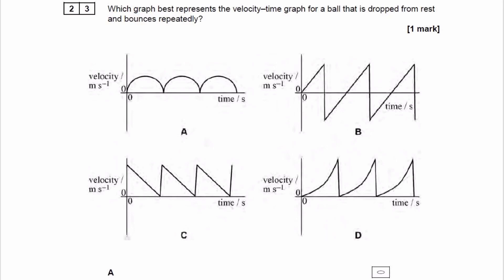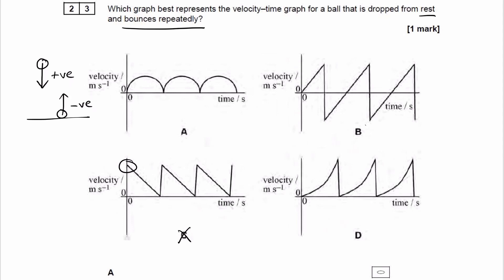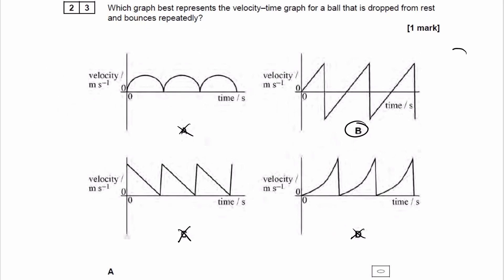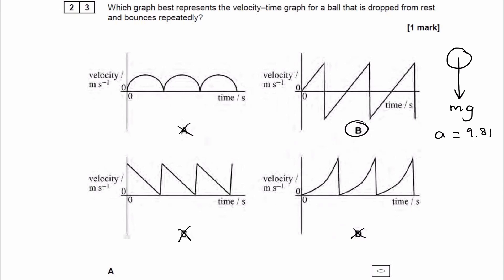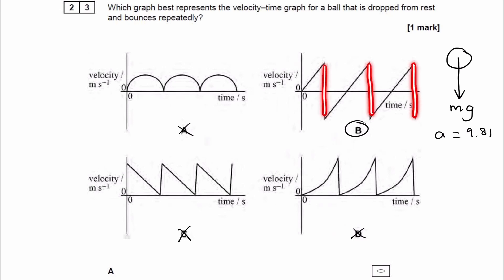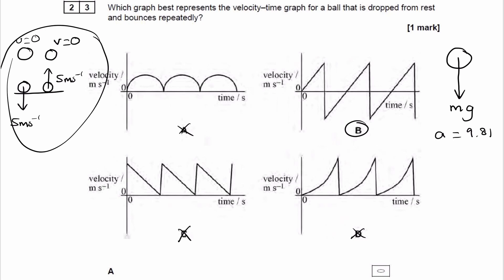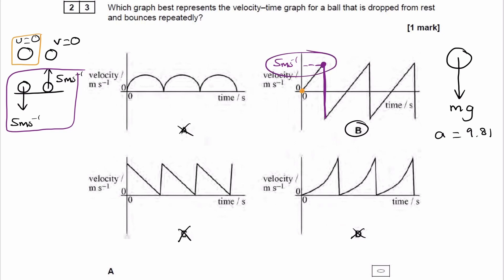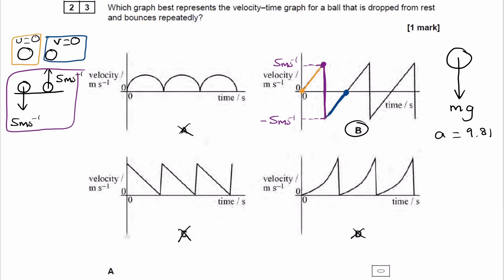Mechanics Exam Questions - A Level Physics AQA, Edexcel, OCR A - Q28 (level 1)